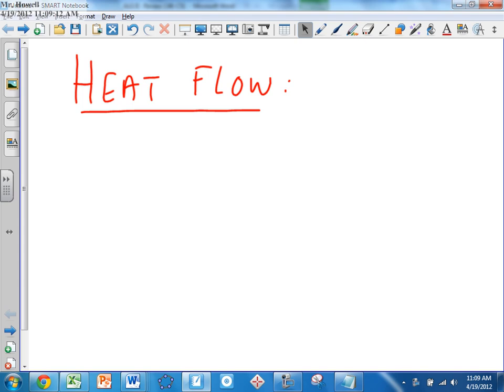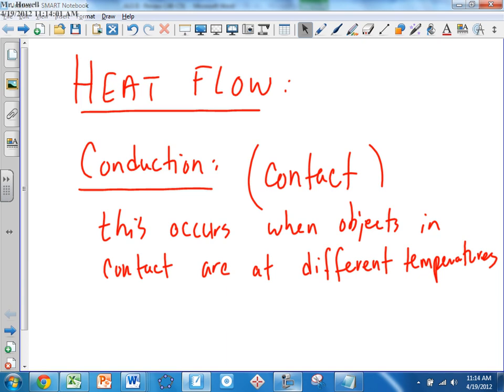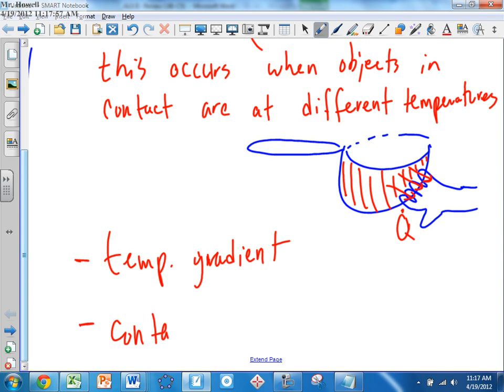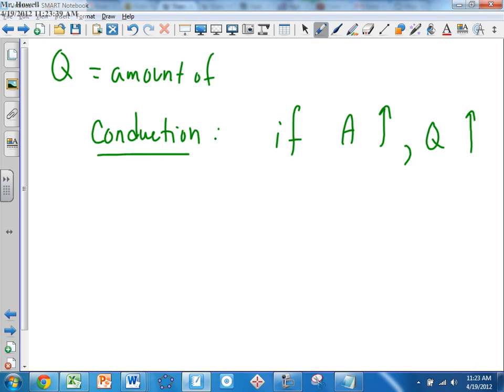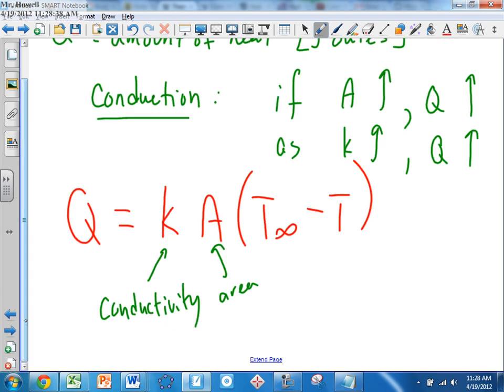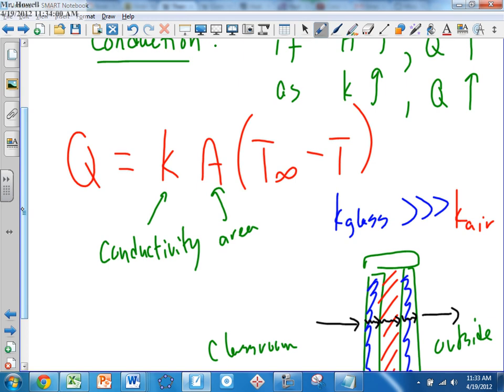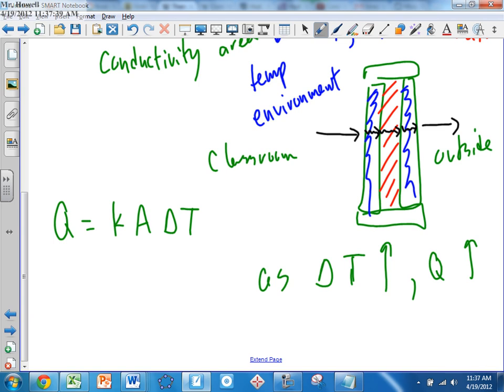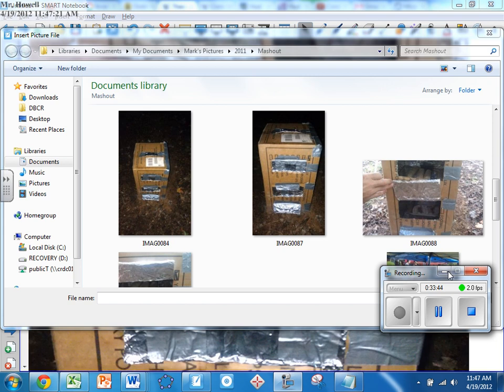April 19 - Conduction and Intro to Convection